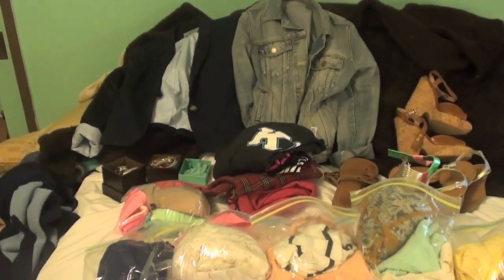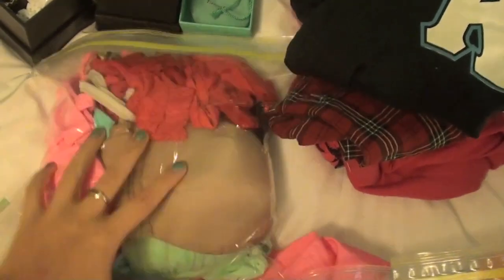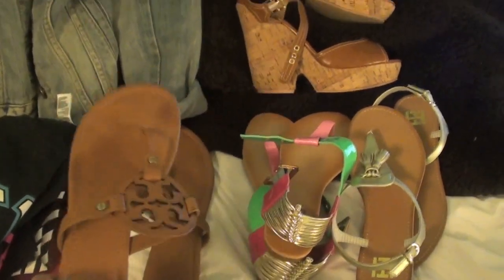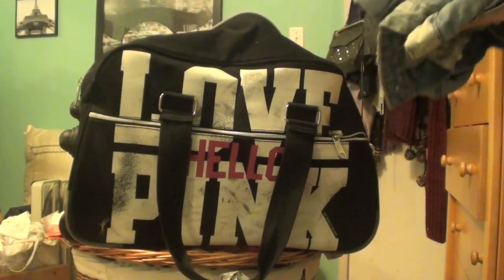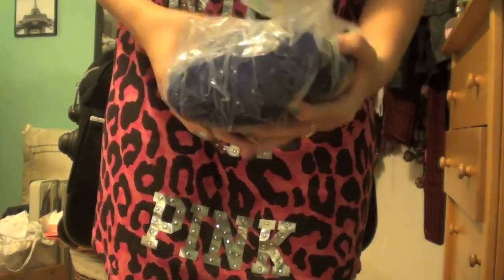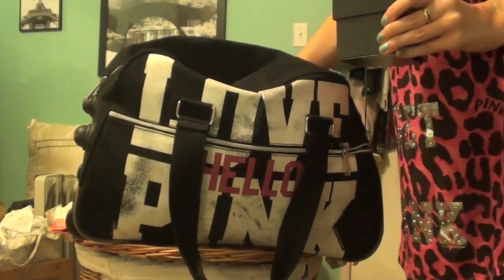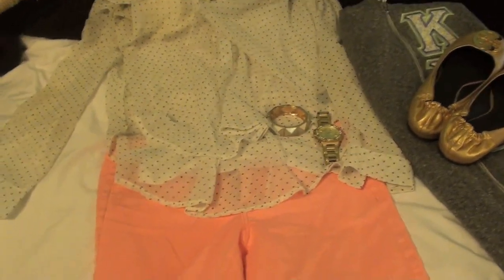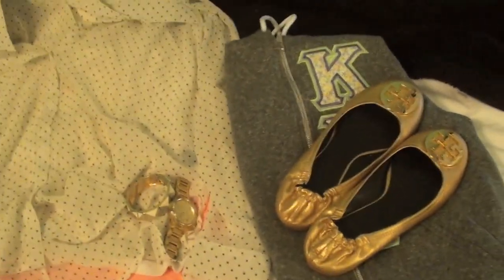How to Pack a Suitcase: My Tips & Tricks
I had a ton of fun in the south this past weekend, but it totally reassured me that I'm a Cali girl through and through!
I hope this video was even the slightest bit helpful! And if not, oh well!

What I'm Wearing:

Top- Forever21
Nails- OPI Pink Friday